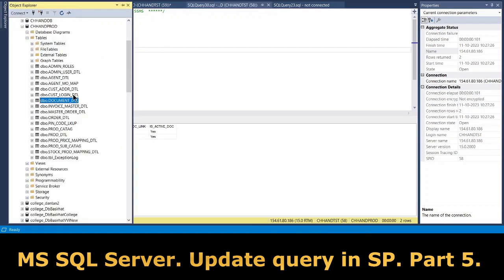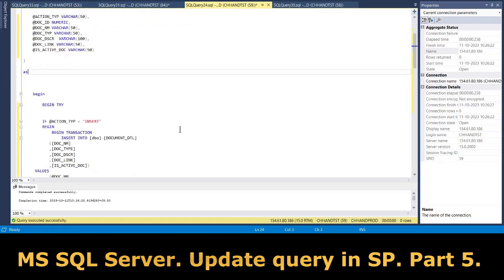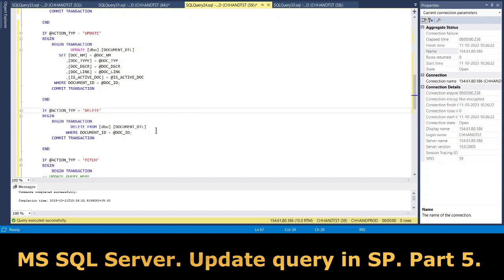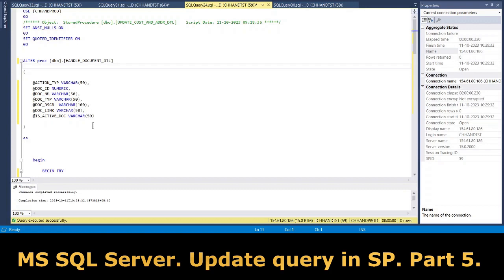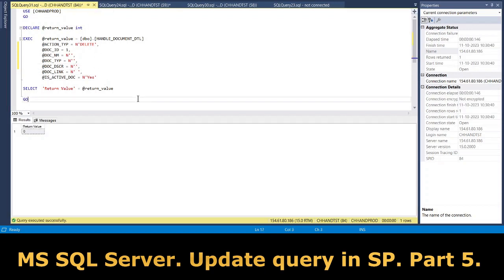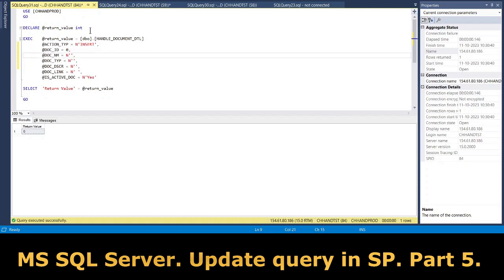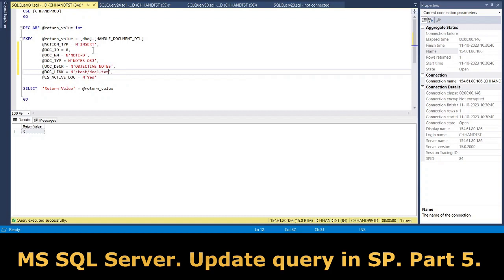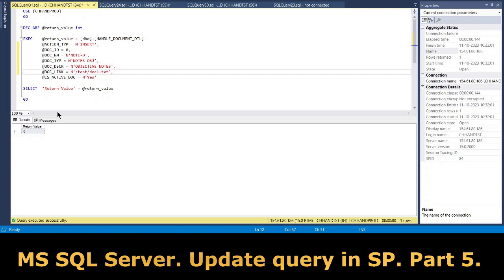CH6 SQL Server, storedprocedure Write Delete Queries.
In this video,  you will know how to write delete queries in SQL Stored Procedure.